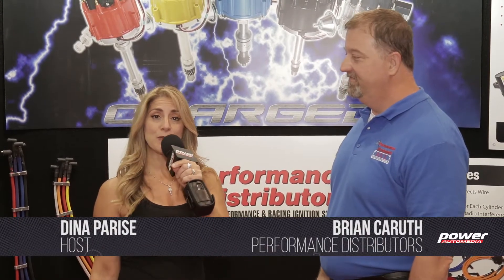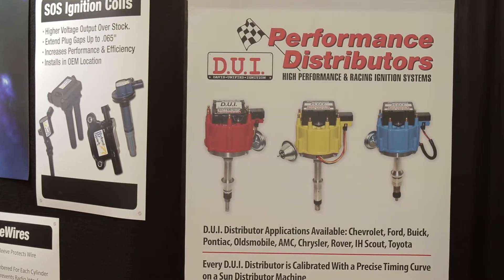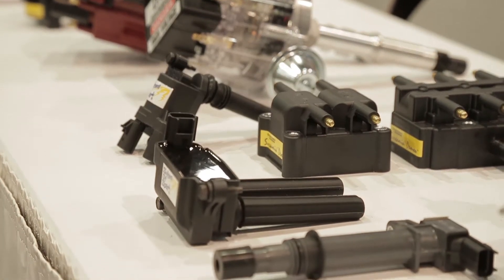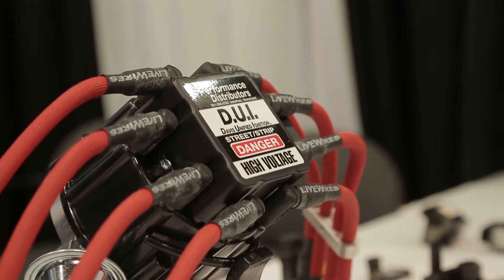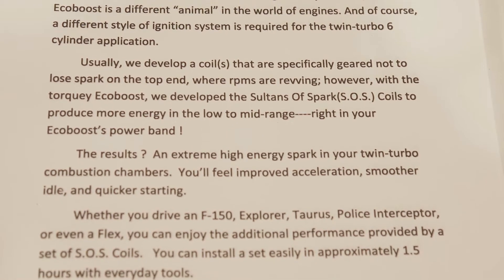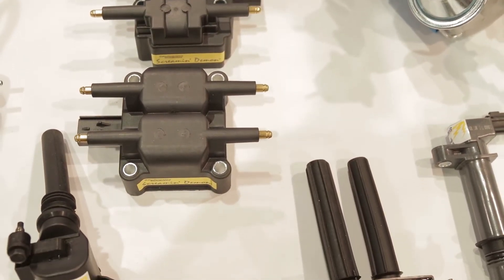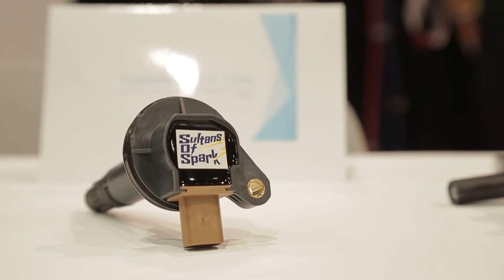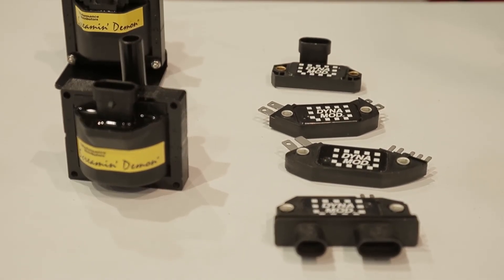SEMA 2017: Performance Distributor's S.O.S. Coils for Ecoboost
Engineering ignition products for all applications, Performance Distributors has a complete line of ignition systems all the way back to the flathead Ford. Their new line of ignition products is targeted at Ford EcoBoost engines, which will benefit from the high output S.O.S. coil. All around better performance gains from the S.O.S. are already available for the Hemi, Coyote, and LS.